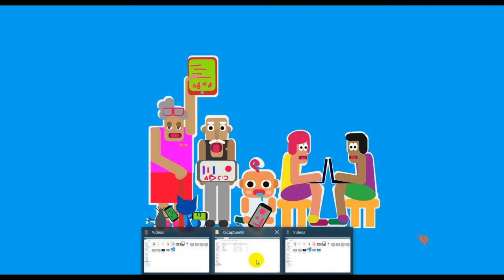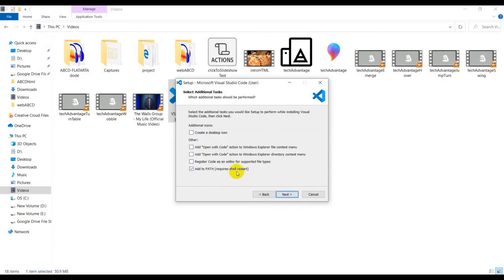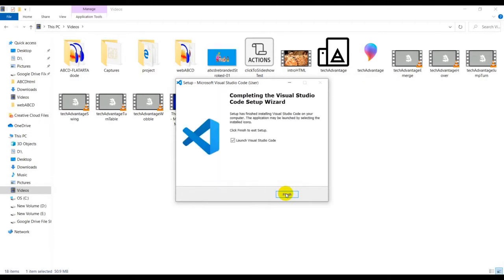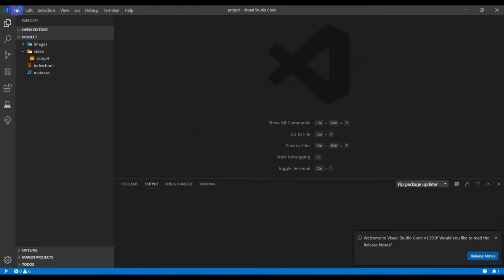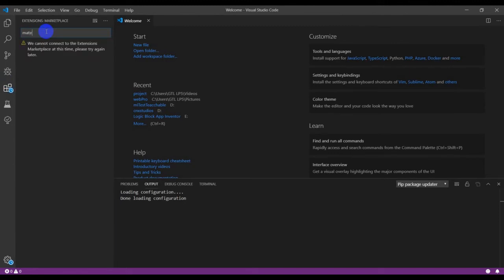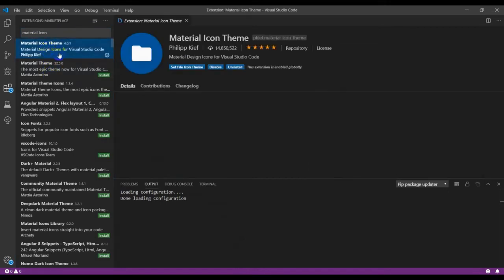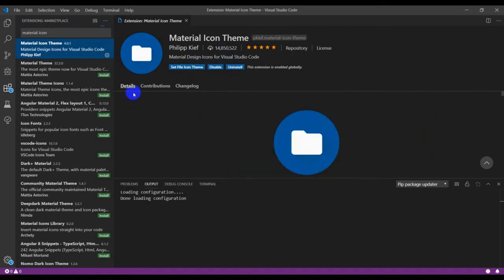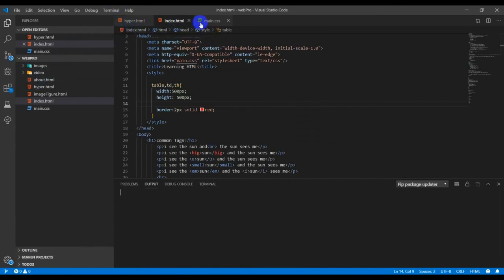Installing Visual studio code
Installing Visual studio code for website development.